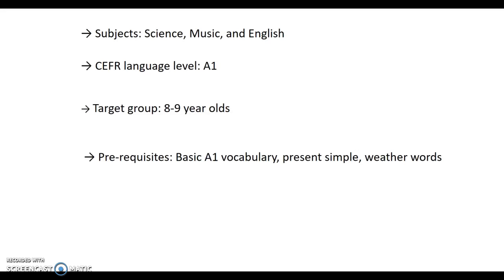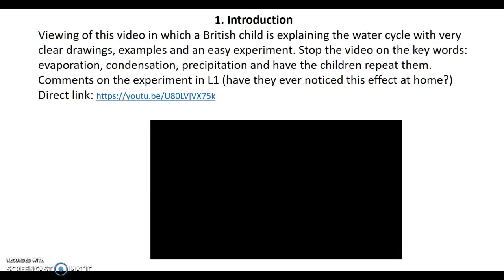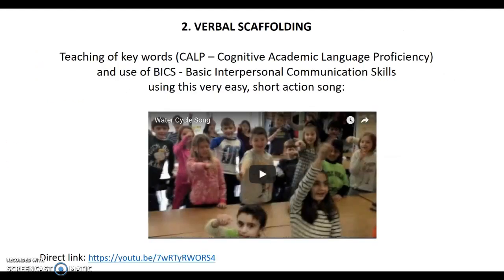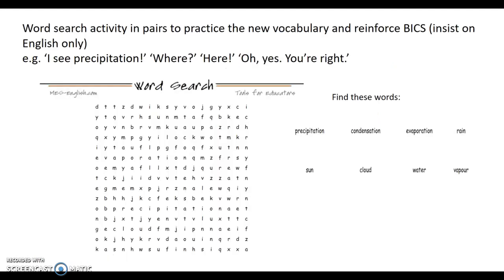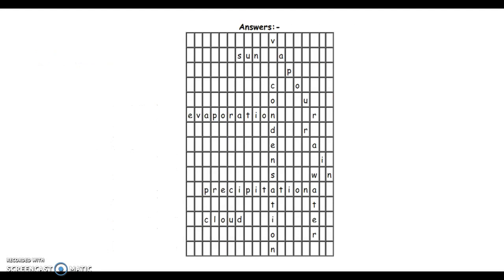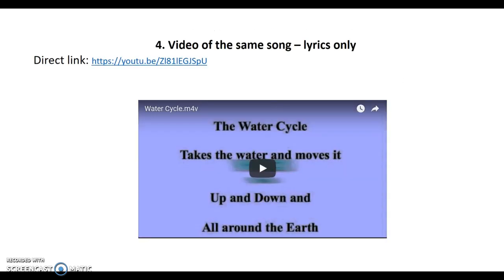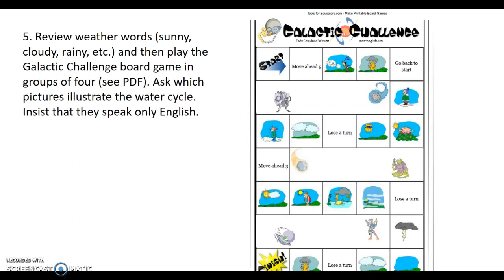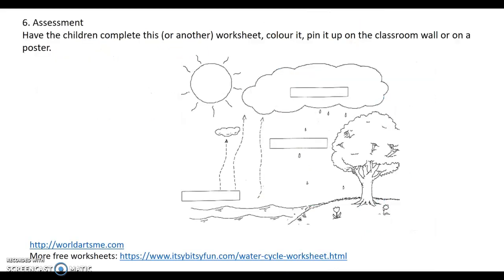Water Cycle CLIL and Action Songs